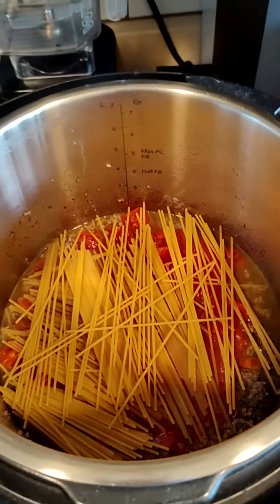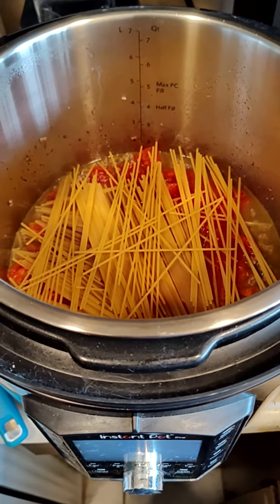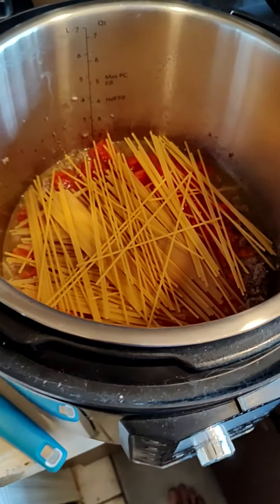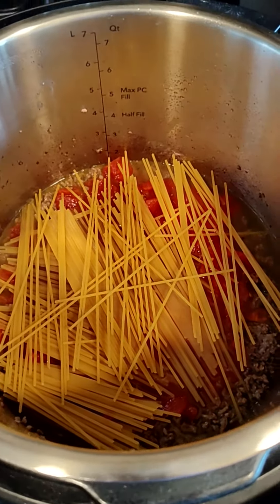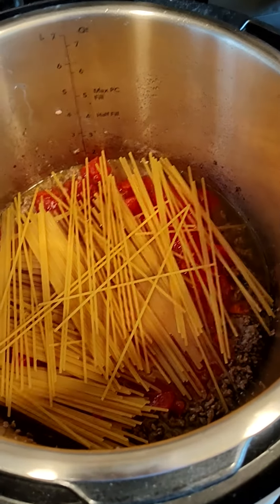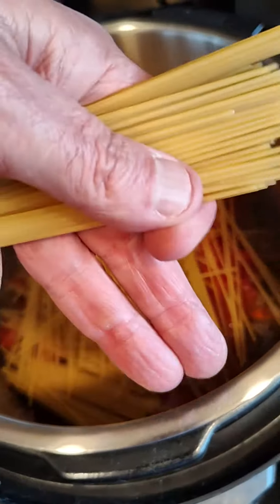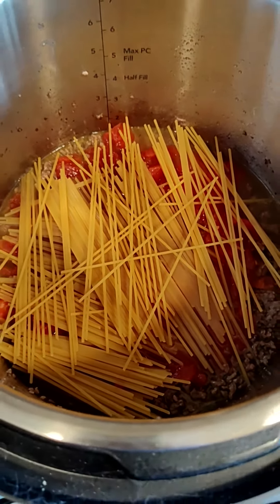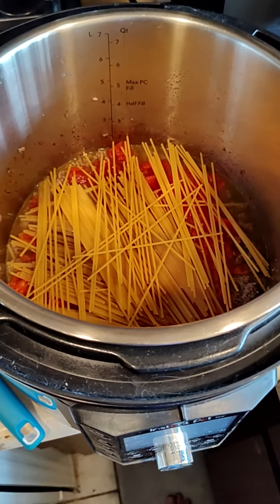Spaghetti in 10 minutes in Pressure ooker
I am on Mountain Standard Time so we're 5000 ft above elevation so you set the timer for 10 minutes. when I was on eastern standard time it was made in 8 minutes because you're closer to sea level